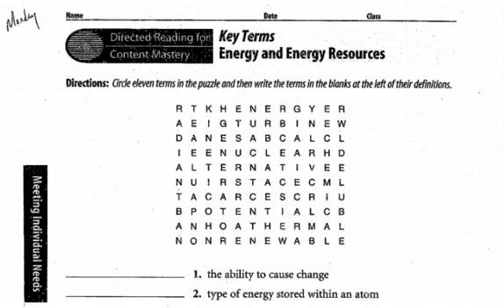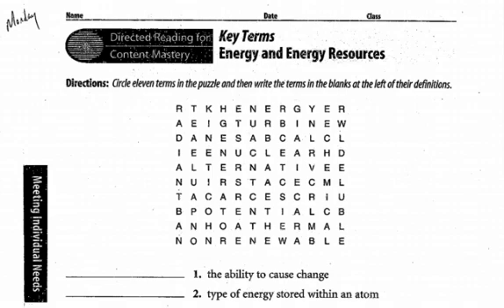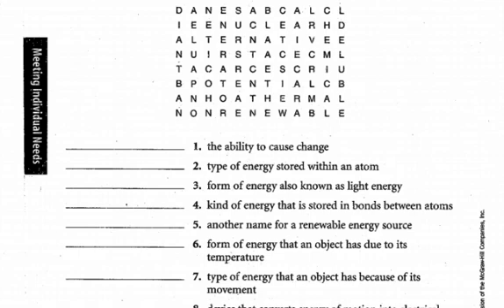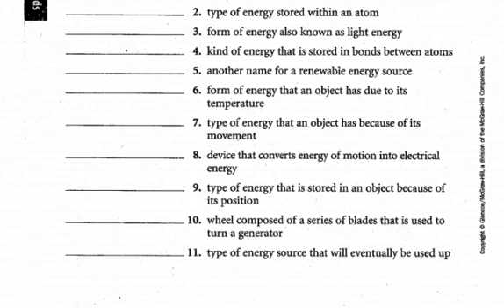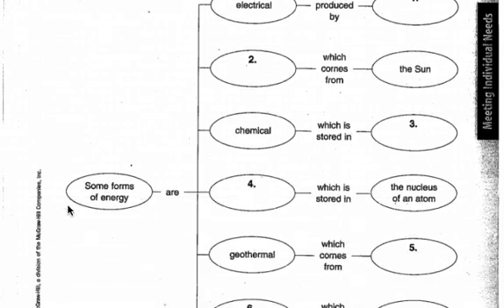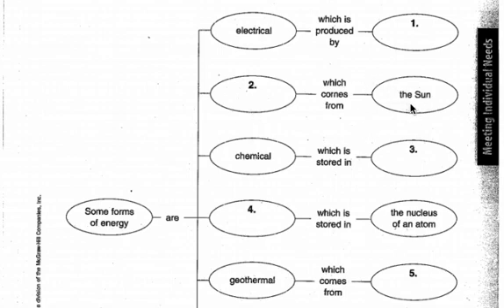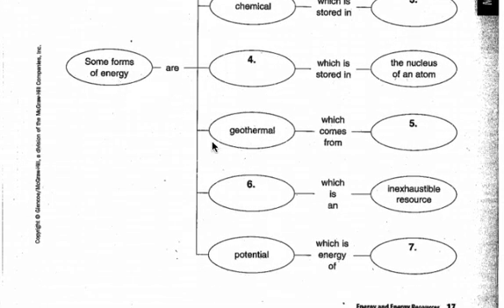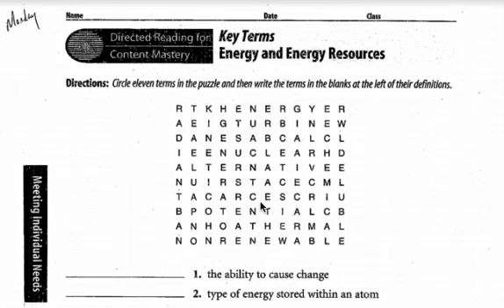C13 Key Terms and Overview